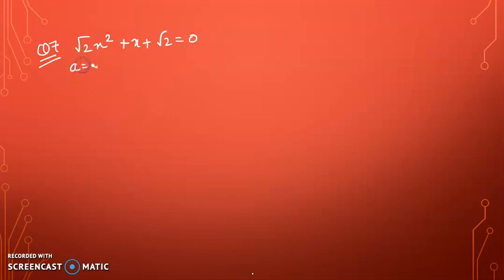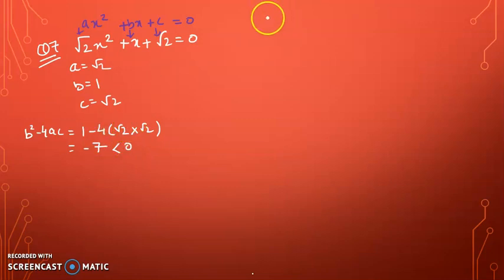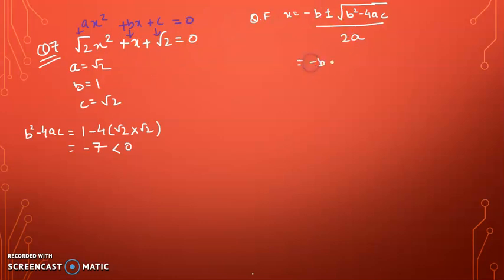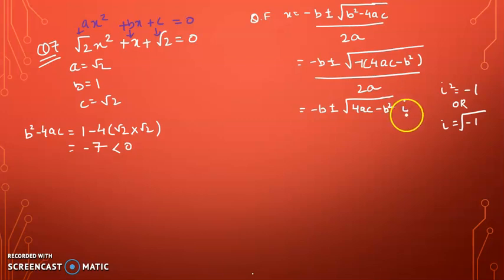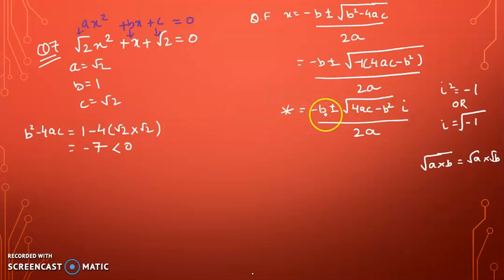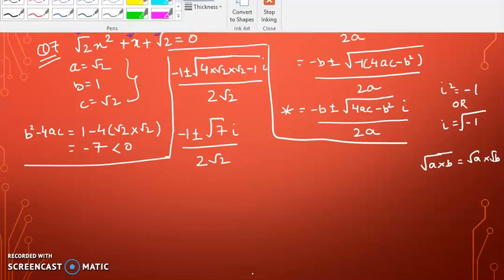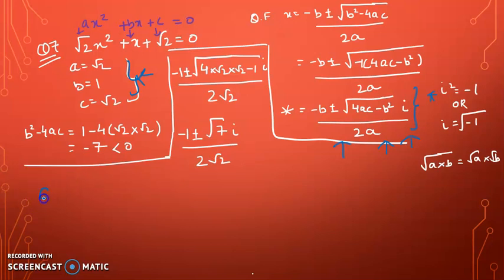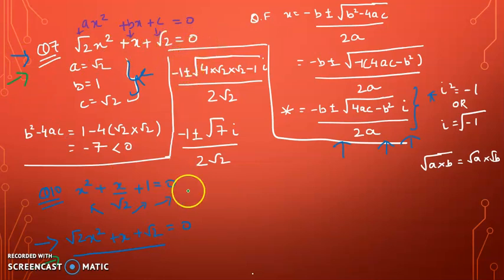NCERT CLASS XI COMPLEX NUMBERS EX-5.3 Q7 AND Q10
HOW TO SOLVE QUADRATIC EQUATIONS WITH NEGATIVE SQUARE ROOT.